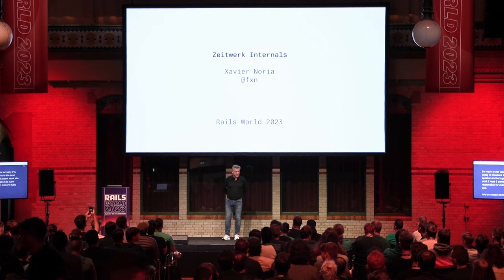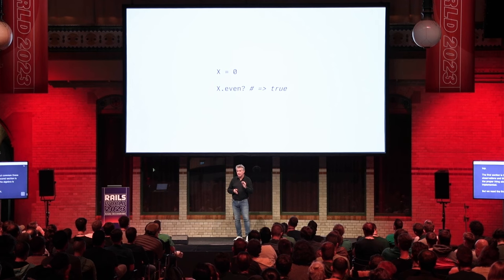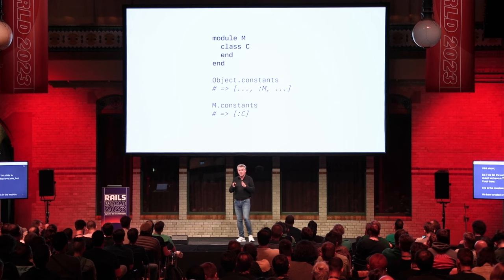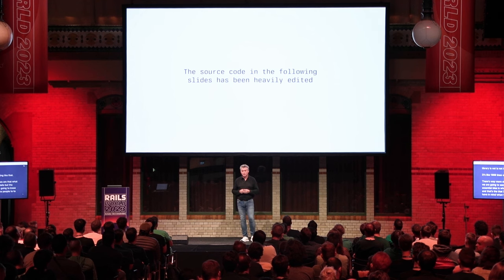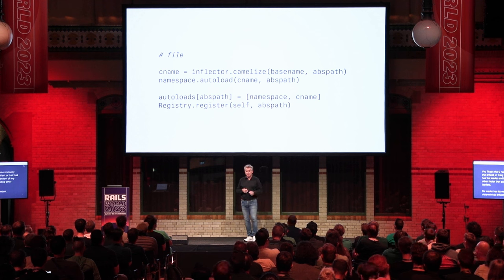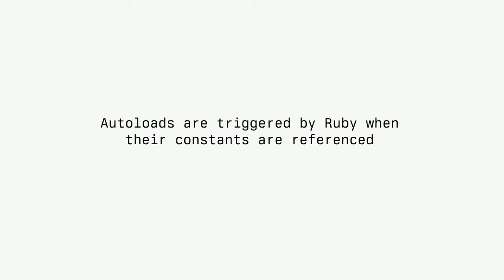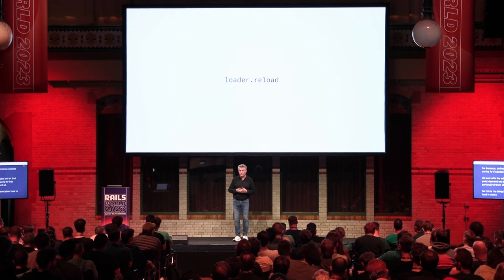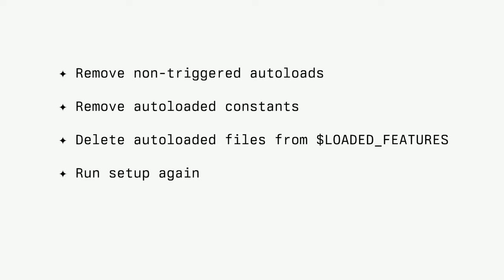Xavier Noria - Zeitwerk Internals - Rails World 2023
Zeitwerk is the Ruby gem responsible for autoloading code in modern Rails applications.

Rails Core member Xavier Noria walks you through how Zeitwerk works, from a conceptual overview down to implementation details and interface design.

This talk is geared towards both seasoned Ruby developers looking to have a deep undertanding of Zeitwerk, as well as Rails beginners curious to know how this aspect of Rails works.

Thank you Dell APEX for sponsoring the editing and post-production of these videos.